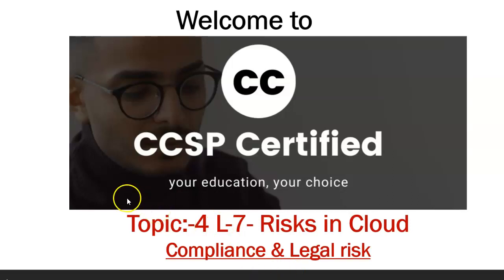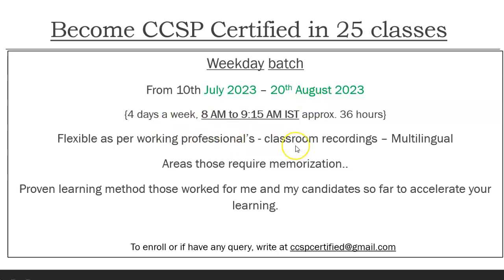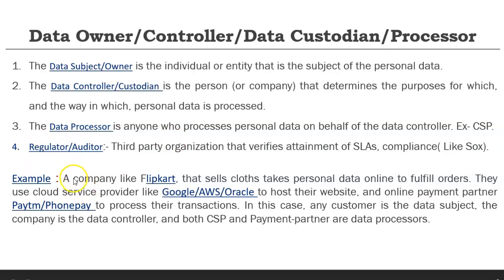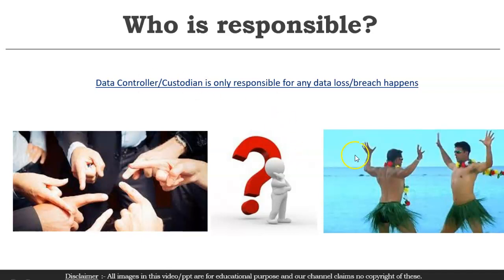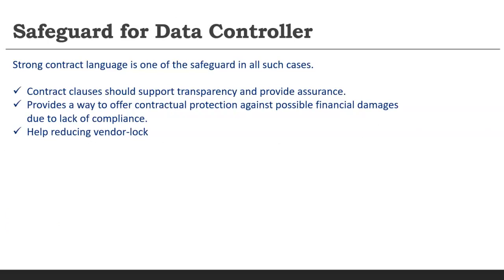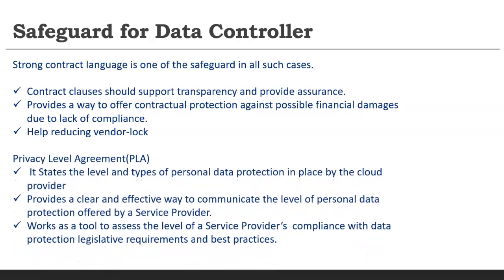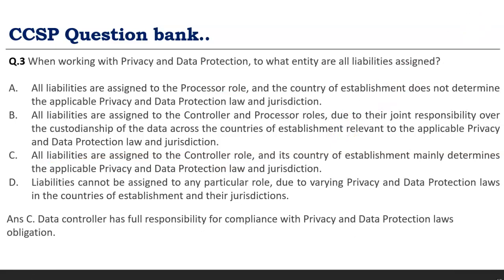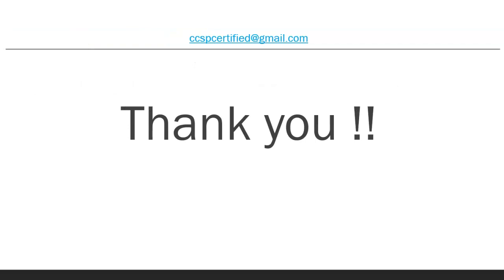Lecture 27 - Legal, Compliance and Governance Risks and Safeguarding Mechanisms in Cloud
In this videos you will learn about  Legal, Compliance and  Governance risks in the cloud -

- Legal Risk,
- Compliance Risk,
- Governance Risk

To get idea of how I am teaching - Check below classroom recordings.